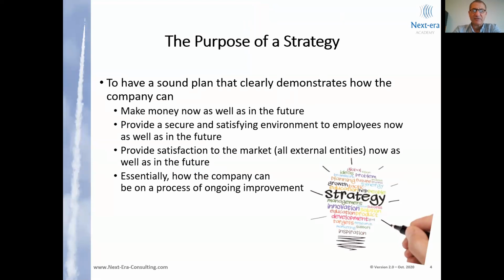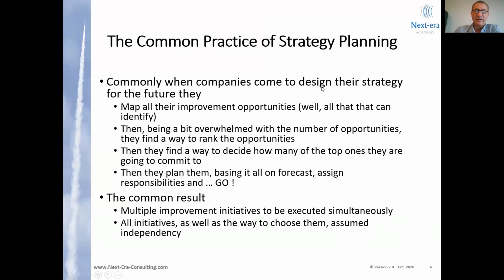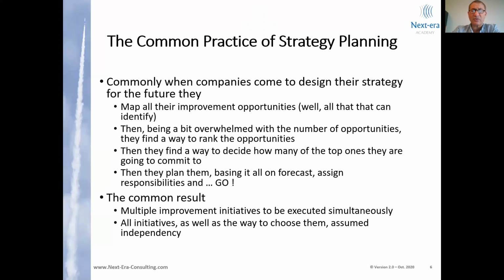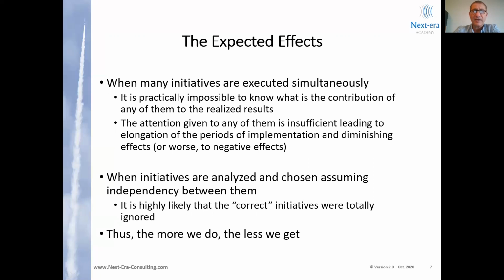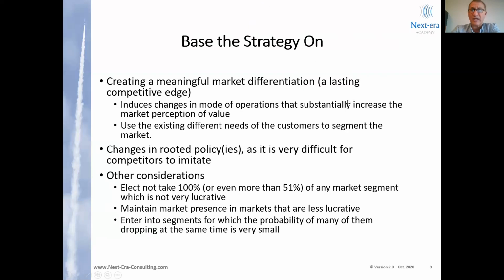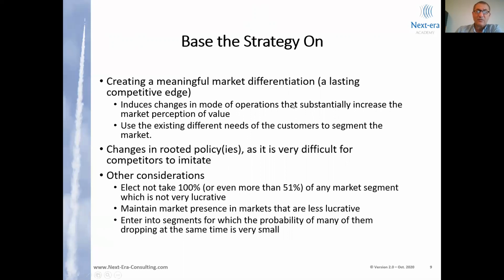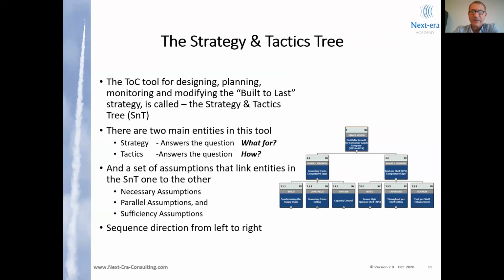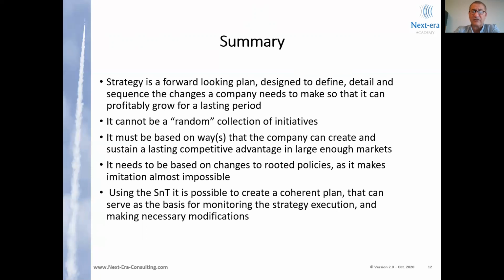Strategy the ToC Way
Strategic planning is a critical task of management, that too often results with multiple, stand-alone initiatives that are executed simultaneously and lead to much less results than expected. Get an introduction into the ToC way of planning your strategy so that you can achieve and sustain exceptional rate of profitable growth .